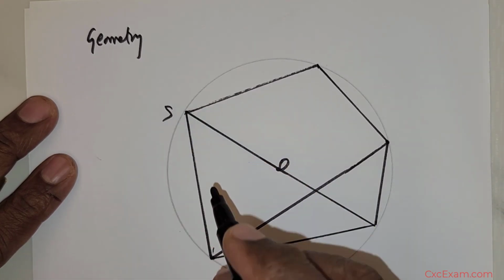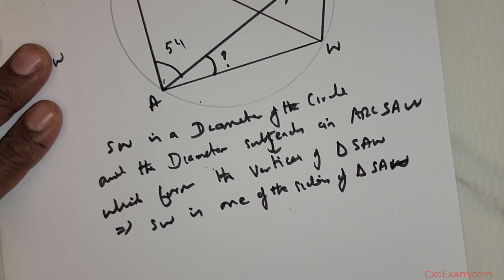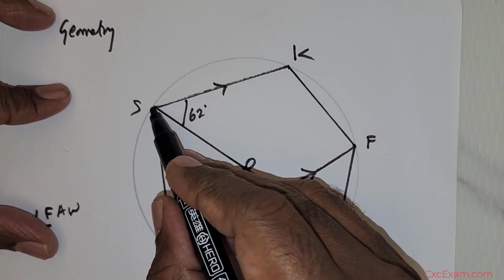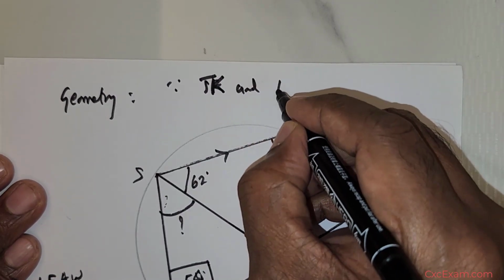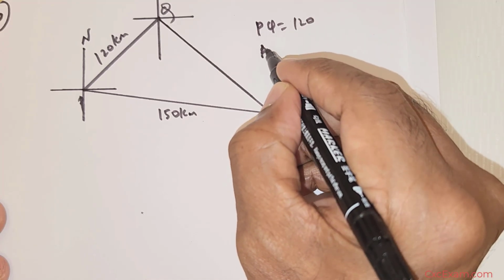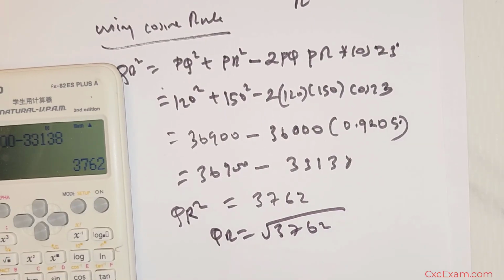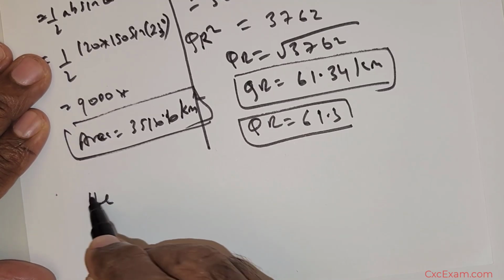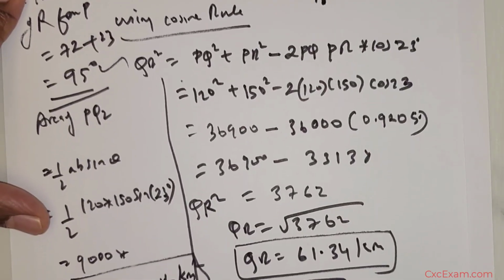CXC CSEC Mathematics Paper 2 Solutions - January 2014 Exam |Question::10 with Explanations